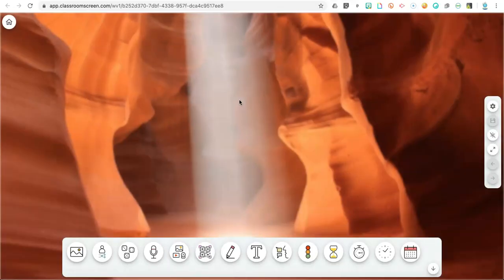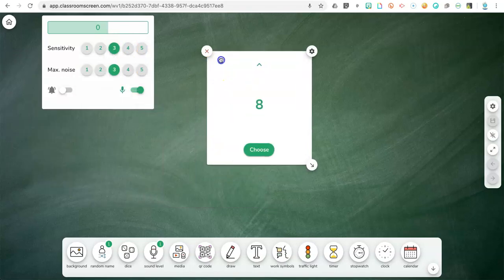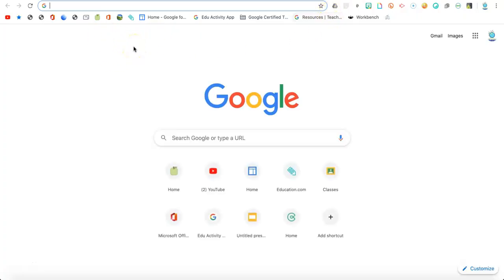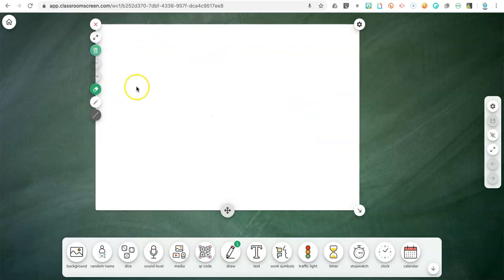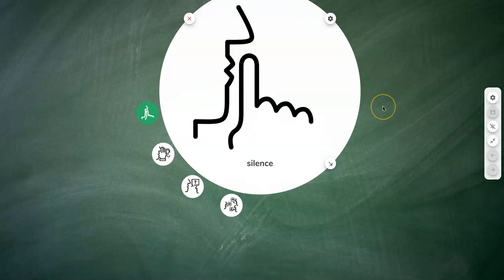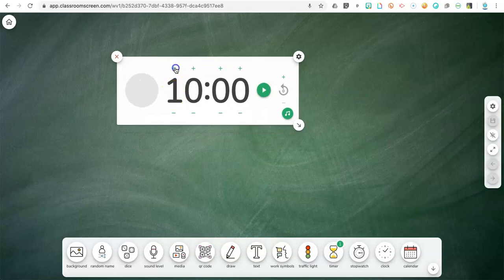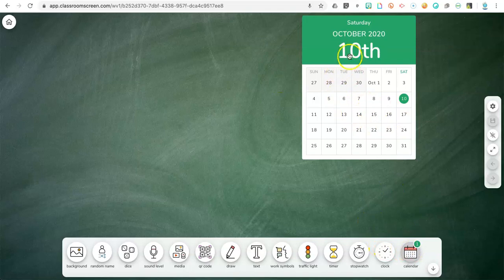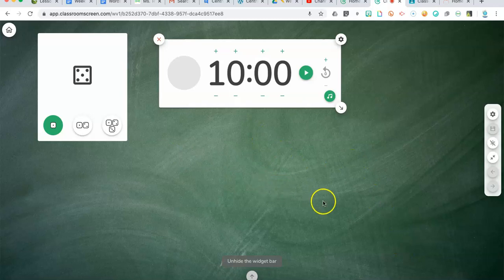Classroomscreen Overview for In Person and or Virtual Classrooms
In this demonstration, I am highlighting how to use the simple and free classroom management tool--classroomscreen.com--for your face to face and virtual classrooms